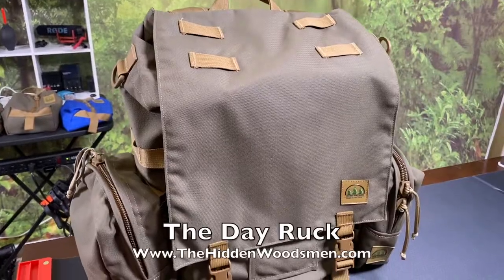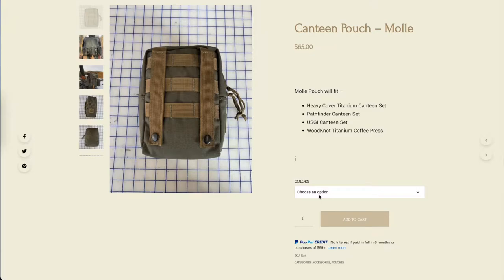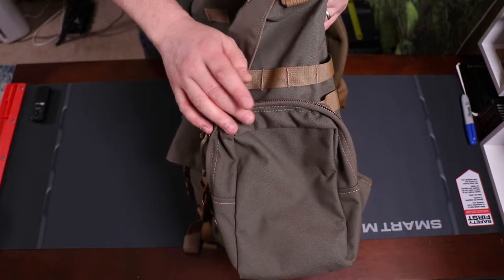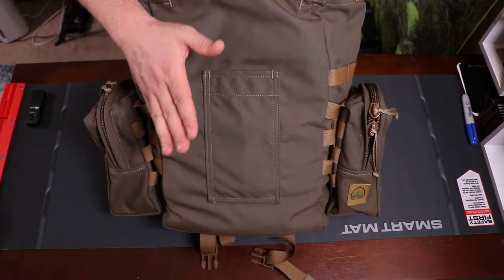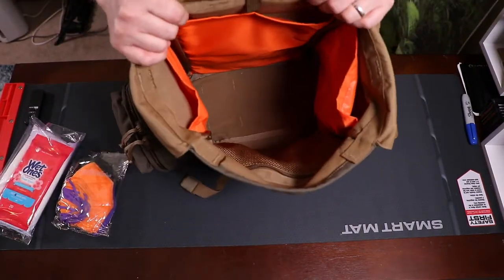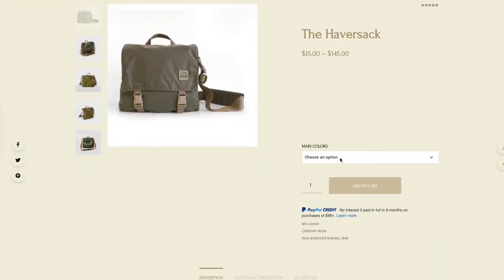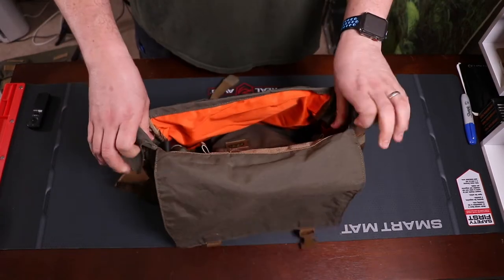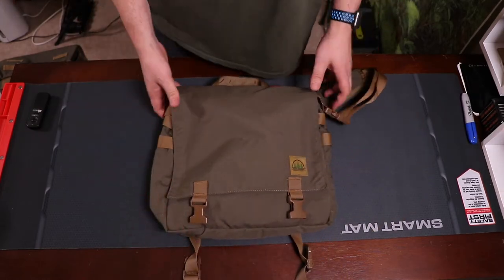Day Ruck The Hidden Woodsmen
I have many Bags ranging from small to big.
But The Quality I have experienced with The Hidden Woodsmen has been by far the best I have seen.
I Highly Recommend you check out his YouTube Below as well as their Website.

The Day Ruck
Price: $275 USD
Color: Ranger Green
– Padded Air Vent Shoulder Straps
– Molle on both sides
– 1000D construction with  500D liners
– Brightly colored inside.
– Rot proof thread
– Ax Sleeve on Back
– Spot to Lash a Bedroll to the Bottom
– Inside mesh pocket
– Two inside sleeves
– Hydration bladder sleeve
– Fabric is Highly Water Resistant
– Air Mesh back panel
SIZE
25 liters – Expanded Volume
Measures
– 17 x 10 x 7
The Haversack
– Grab Handle
-Padded Shoulder Strap
– Velcro Strap Keepers
– Stress Points Reinforced
– Rot Proof Nylon thread used
– Adjustable Shoulder Strap-  Length about 60 inches
– 500D Double Walled
– 2 Inside side sleeves
– Inside Zipper Pocket
– Brightly Colored Inside
– Double  Buckle
– Front Zipper Pocket
– Zipper Made By Dunlap USA
– Molle Webbing on Both Sides
 – Fabrics and Materials are made in the USA
–  NO AX SLEEVE
Dimensions :
11 x 12 x 4 inches
Possibles Pouch:
Heavy duty zipper
Rot proof nylon thread
USA made Para cord zipper pull
1000d  Reinforced Construction
Size- 9 x 5 x 3
( Size May Slightly Vary)
I will be having a follow up review soon and I thank you for taking the time to watch.
Have a wonderful rest of your Wednesday. I will see you again soon
ATB
Joe
The Hidden Woodsmen